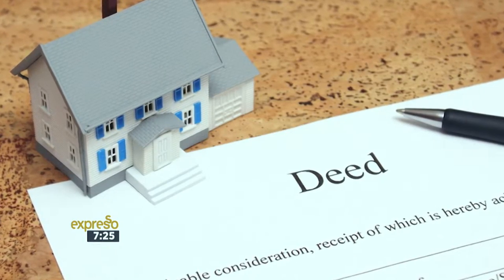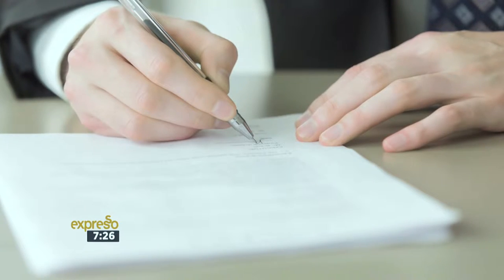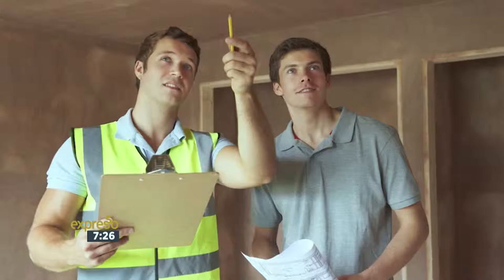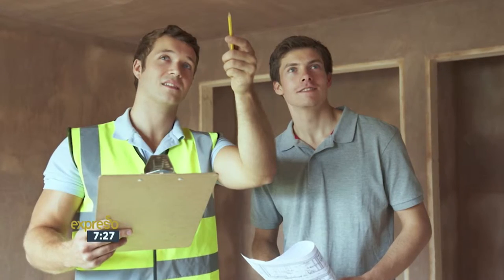Important clauses to know in an offer to purchase document.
An attorney gives first time home buyers the information they need to know about making the offer to purchase.

Video Transcript:

Presenter: Welcome back. We're live on SACBC 3. This is your feel-good breakfast show, and we're calling all first-time home buyers. Yes, calling on you to sit a little bit closer as we continue our series in giving you expert advice on making that very important first home purchase. And this morning, we're joined by Attorney Lisa Boniface who's here to give us advice on making the offer to purchase, all that it entails and, of course, all the all-important clauses that you need to consider when it comes to that contract. Listen up.

Once the buyer has decided the property they want to buy, it is time to make the offer to purchase, making an offer to buy the home. Now we have Attorney Lisa Boniface in studio to take us through the various clauses you need to go through.

I know buying property is a huge commitment, but first of all, what is the offer to purchase?

Lisa Boniface: So, Zoey, the offer to purchase, otherwise known as the deed of sale, it must, at the very least, contain all the [essentialla?] in terms of the Alienation of Land Act. So it's a binding agreement between purchaser and seller setting out the parties, the property description, and obviously the price that's been decided upon. And it must be reduced to writing.

Now let's talk through some of the clauses when it comes to finalizing your property.

Lisa Boniface: I think what's very important for first-time buyers is the voetstoots clause. We've all heard the phrase voetstoots, I'm sure, at some stage of our lives. It's found in many sale agreements. And what first-time buyers must realize is that you're buying the property as is. As it stands, with all the patent and the latent defects. So the patent defects could be things that you can see with the naked eye. For instance, a tile is missing or a crack in the wall. The latent defects may be something that's found at a later stage. For instance, leaks in the pool, or after a thunderstorm when the rain comes through, that could be seen as a latent defect. But when you sign that sale agreement voetstoots gives the seller a huge amount of protection, and you're buying that property as is, with all of those defects. And I think for a first-time buyer, make sure you go into every single room, ask all the right questions, get your seller to fill out the seller's declaration, which all agencies hold, and just to make sure that they are protected.

Okay. So I think for us as the buyer, we also want to be protected in some way. What protection is there for the buyer?

Lisa Boniface: Disclosure, disclosure, disclosure. So you need to ask the right questions. The seller may not be aware of certain defects. So if you want to get a home inspector in, do that. Bring in an engineer if you're concerned about the roof. But really just safeguard yourself. Don't walk into the property in the evening and sign an offer to purchase.

And when it comes to occupational rent, let's say the seller still has occupants or they're still in the home. What is in it for the buyer?

Lisa Boniface: The occupational rental clause is there for two reasons, Zoey. The first one is that the buyer may need to occupy the property prior to registration. For instance, he's relocating. He may be selling the property he's currently in. The second big reason we have an occupational rental clause in all our offers to purchase is that the seller may need to remain in the property after registration. We've often had cases in our office, Zoey, where the purchaser may think he's moving in at 8 o'clock in the morning and all the trucks have arrived, but in fact, the seller's only moving out that night. So that can cause some difficulty. So I think things to remember there would be your amounts negotiated upfront, as well as the time on a specific date.